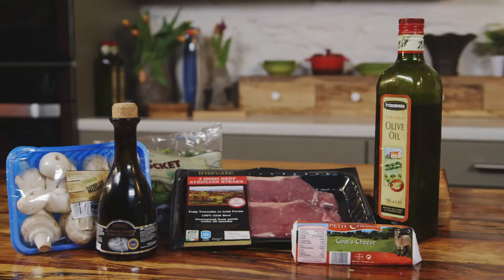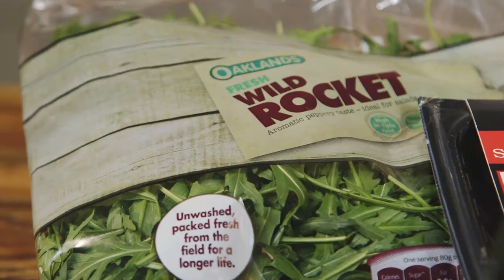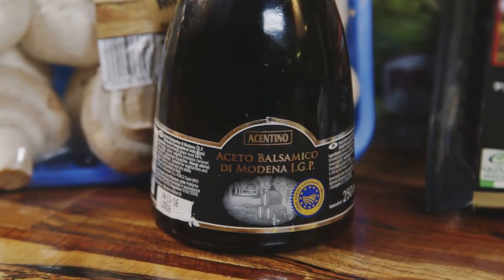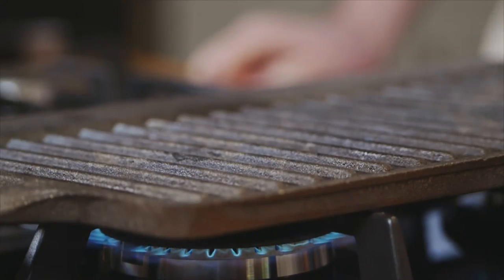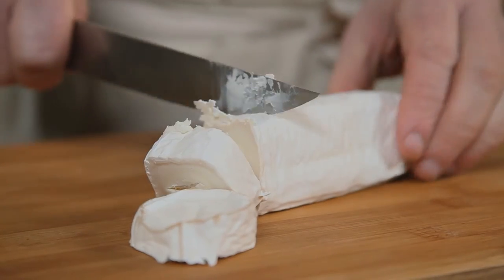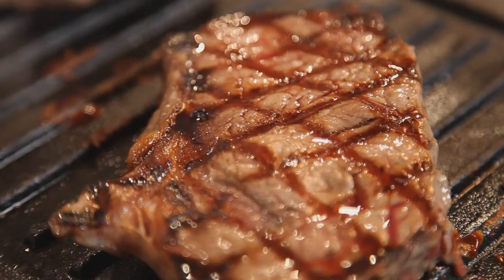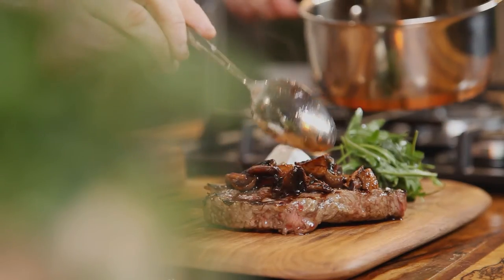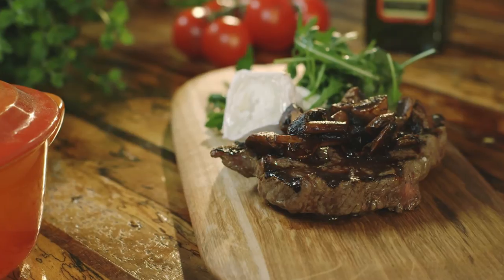Paul Flynn Family Favourites 2014- Recipe Video Seared Steak Tannery Style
Seared Steak with Goat's Cheese, Wild Rocket and Balsamic Mushrooms